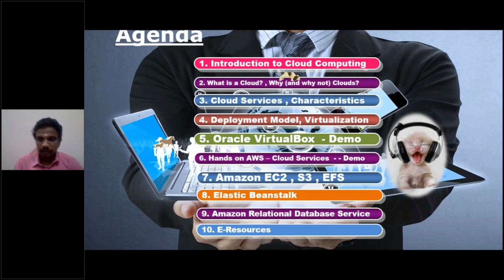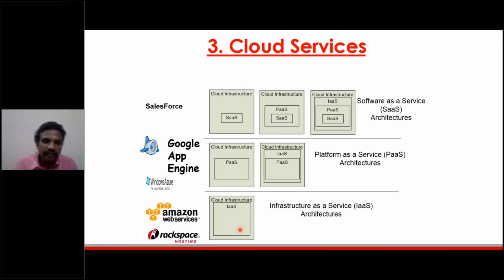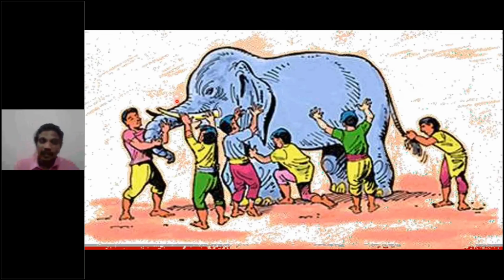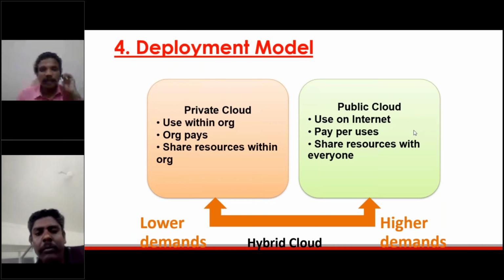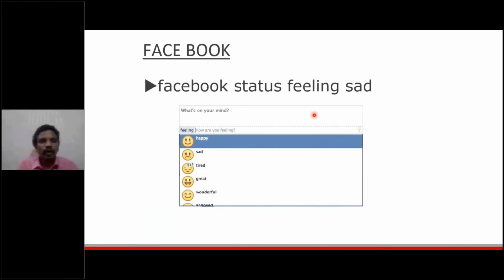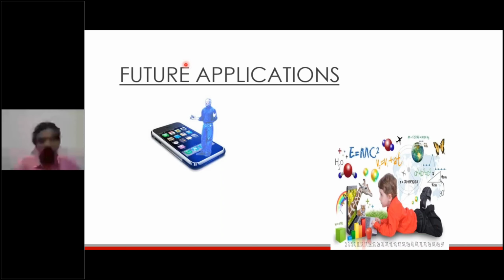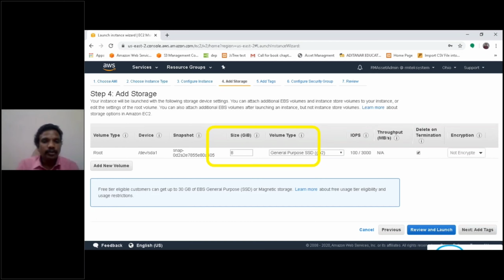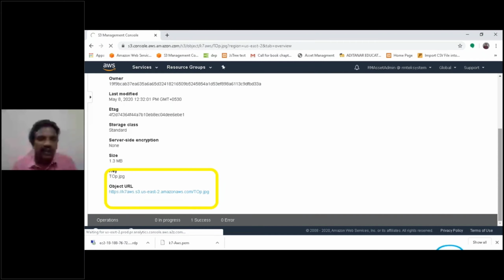AWS Web Services Demo By Dr.D.Kesavaraja